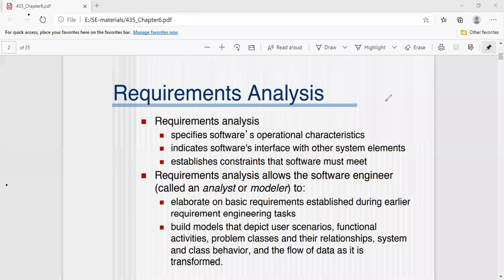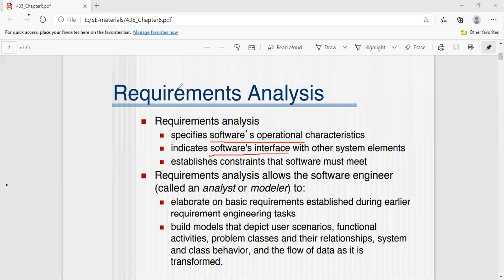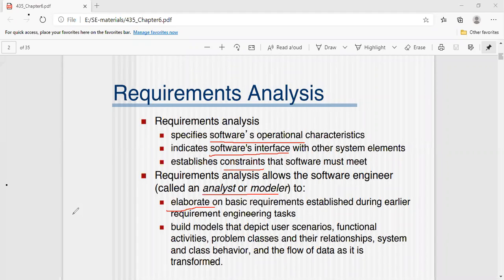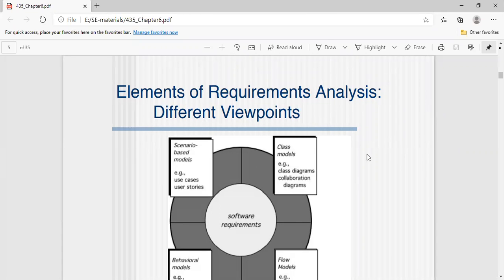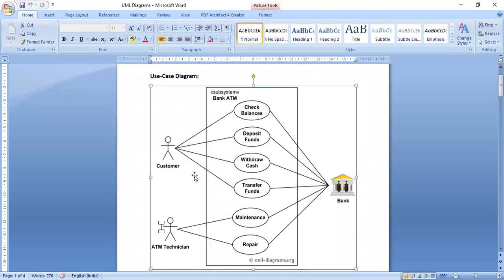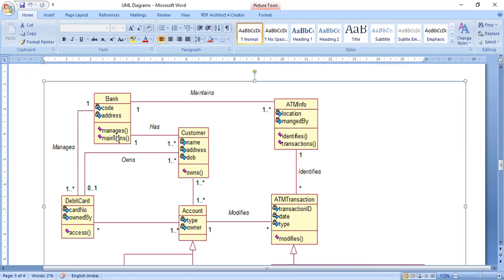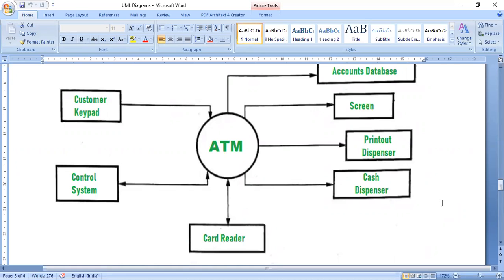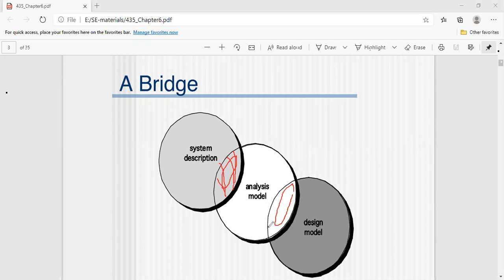JNTUK II CSE SE LECT 40 Requirement Analysis